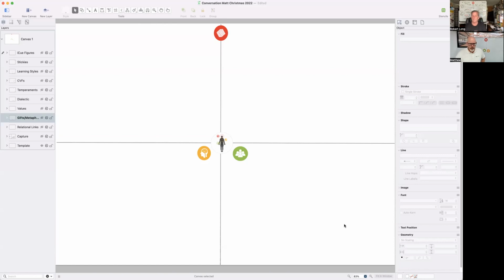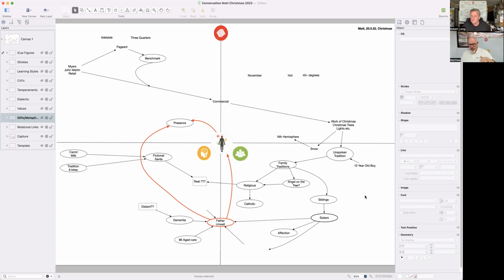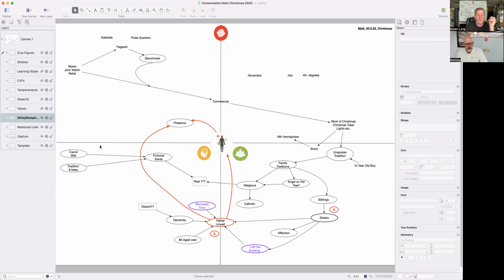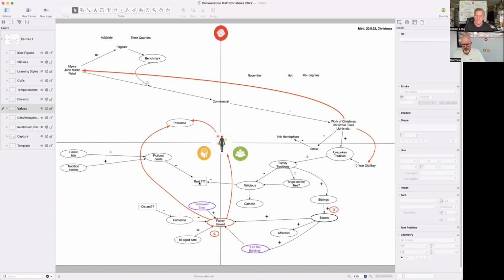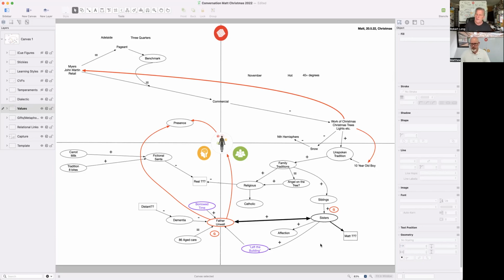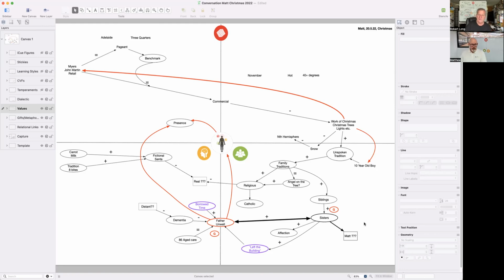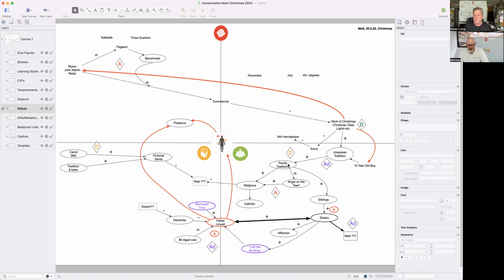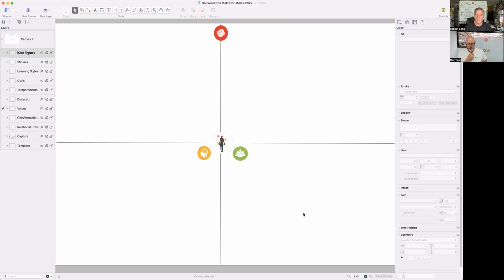Advanced I-Cue Part III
Matt and Rob use the ICue method to map the discussion about Christmas